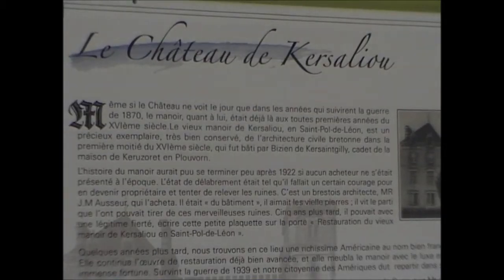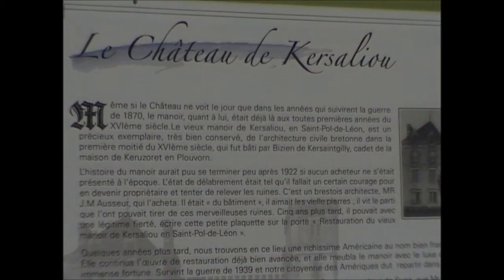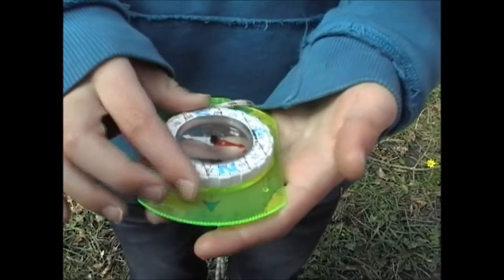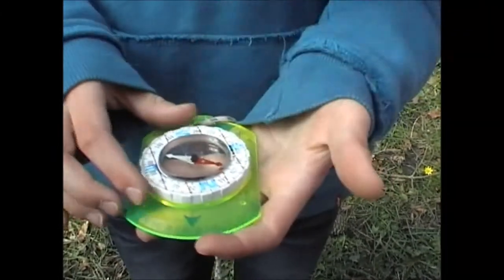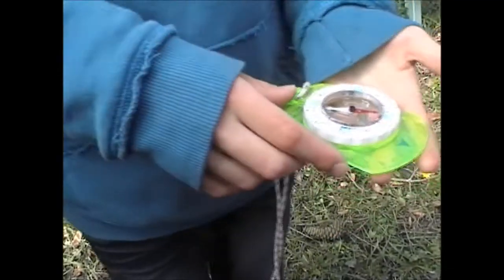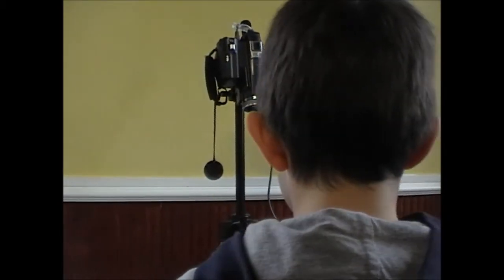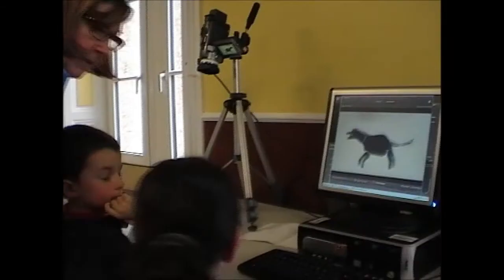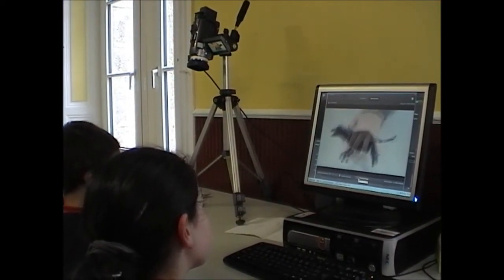Journal télévisé - Classe cinéma et vidéo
Ecole du Gotha - Classe vidéo et Cinéma au Château de Kersaliou (Saint Pol de Léon) - Rêves de Mer